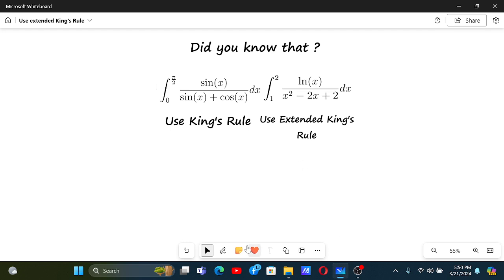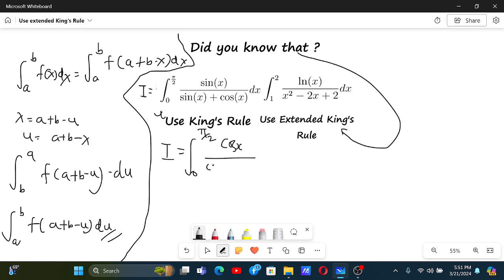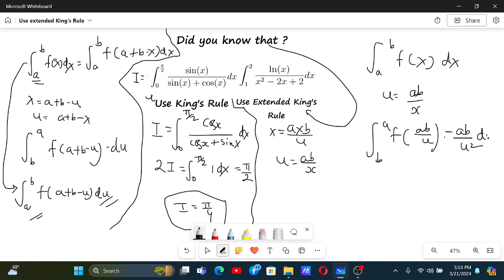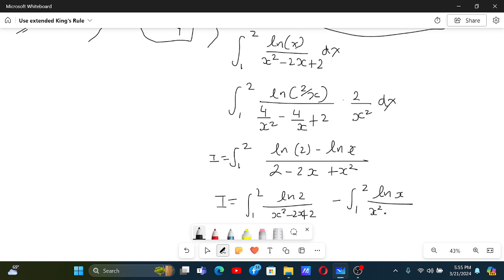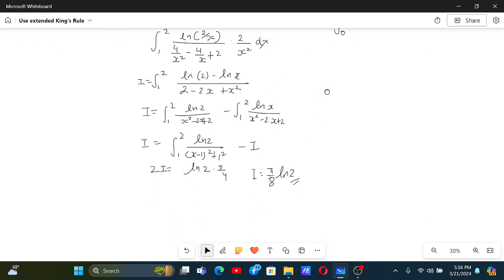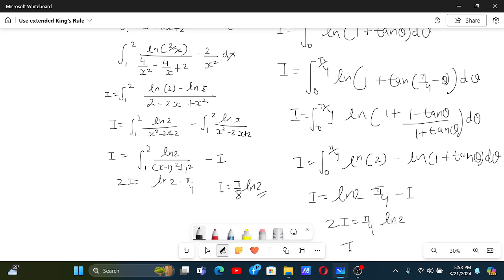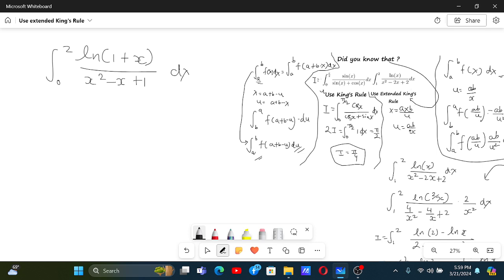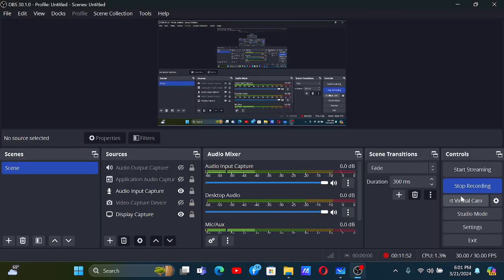Use extended King's Rule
Haha, just making things up so that I would remember haha!!

The second problem is from the Virginia Tech Regional Math Contest (VTRMC) 2016.